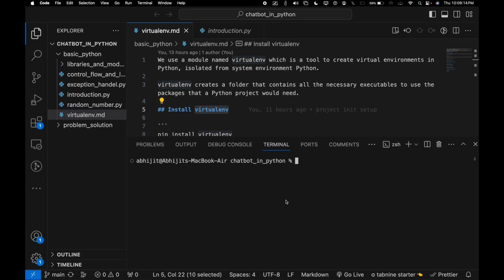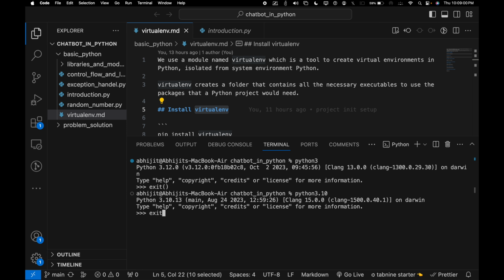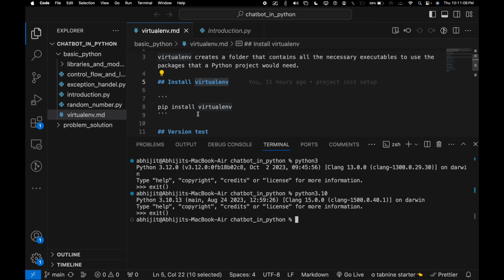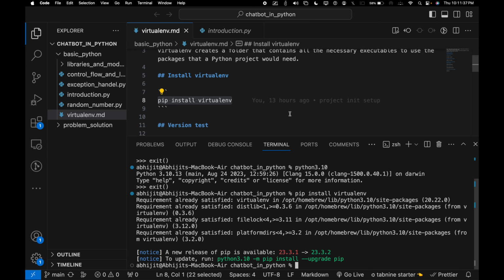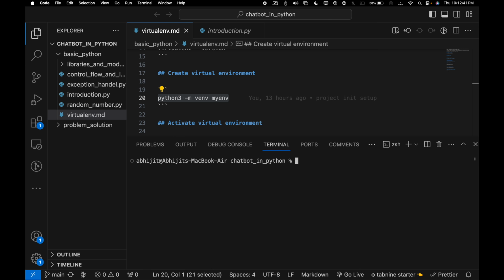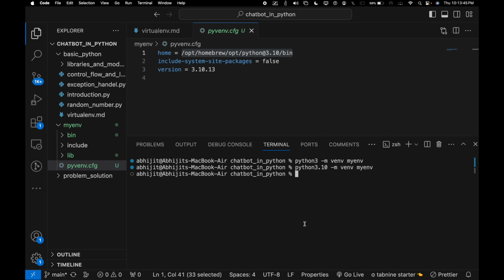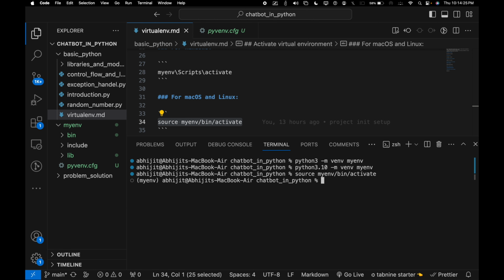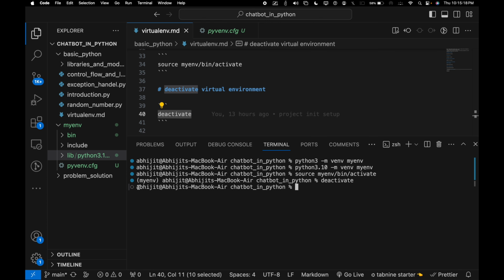Python Virtual Environment Tutorial | Step-by-Step Guide for Creating a Virtual Environment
Welcome to CodeWithAbhijit! In this Python tutorial, we'll walk you through the process of creating a virtual environment. Whether you're a beginner or an experienced developer, virtual environments are essential for managing dependencies and keeping your projects organized. Follow along as we cover the following topics:

What is a virtual environment and why you need it
How to install and set up virtualenv (or any other virtual environment tool you're using)
Creating a virtual environment for your Python projects
Activating and deactivating virtual environments
Installing packages and managing dependencies within your virtual environment